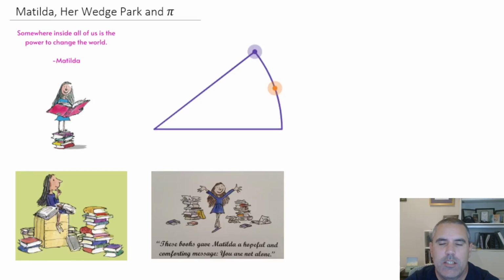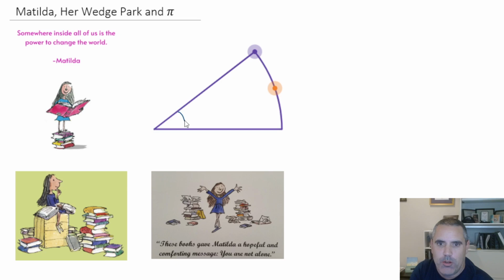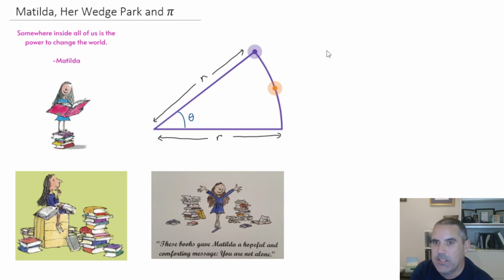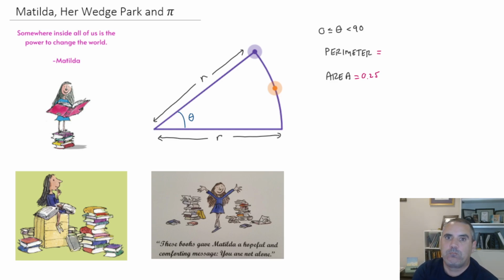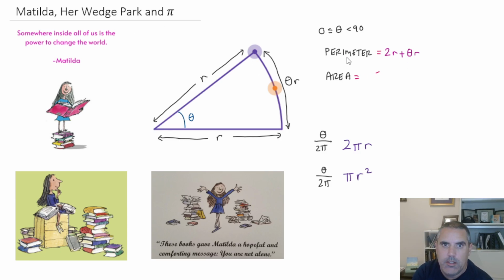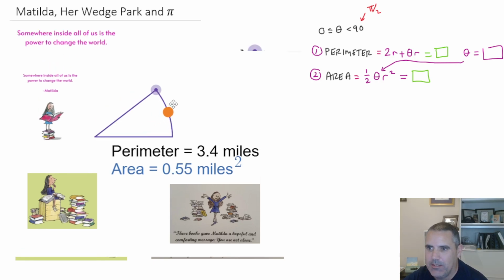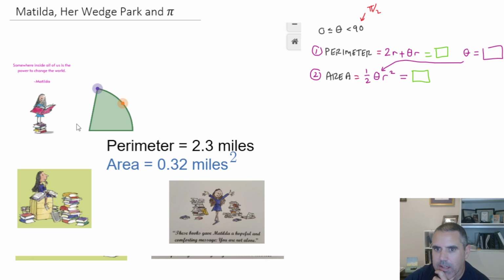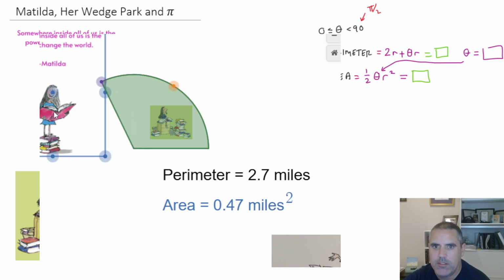Matilda's Wedge Park and Why We use Radians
An interesting problem from our precalculus course is discussed.  I include a discussion of where the formulas come from as well as an explanation of why we use radians.

Time-Stamp:
00:00 Intro
01:00 Statement of the Problem
01:40 Why we use Radians
03:00 Setting up the Problem
04:30 Some Visuals and Animations